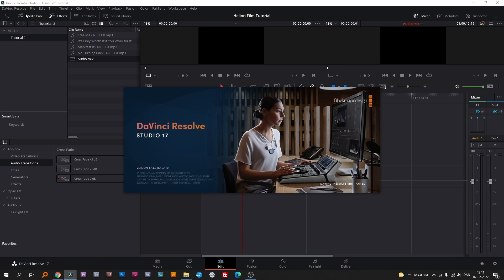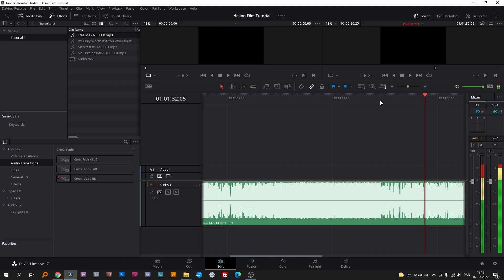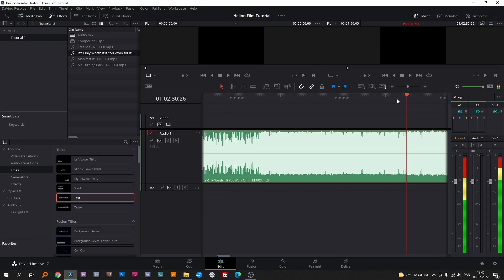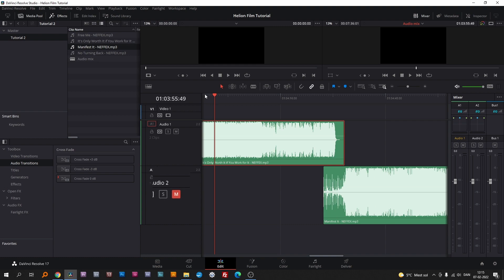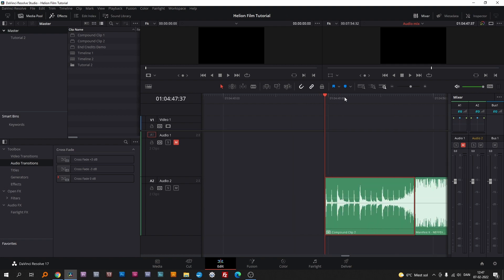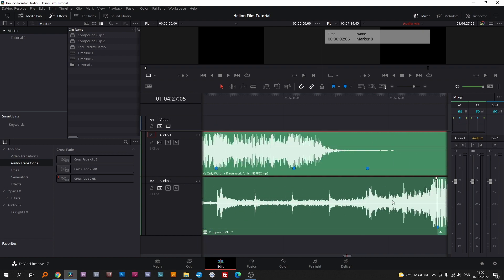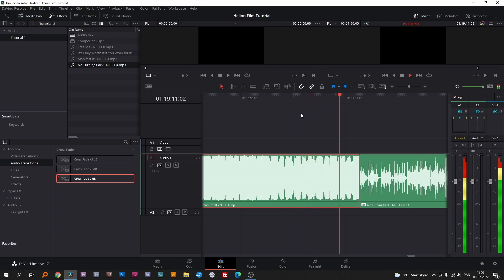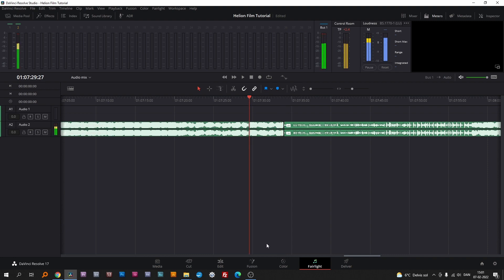Basic Audio Mixing In Davinci Resolve 17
Here I'll show you 3 basic metodes to mix your music in Davinci Resolve 17.